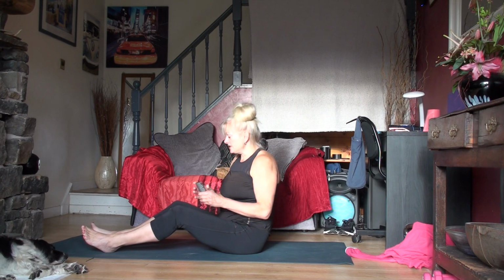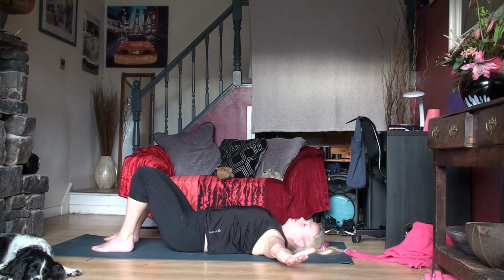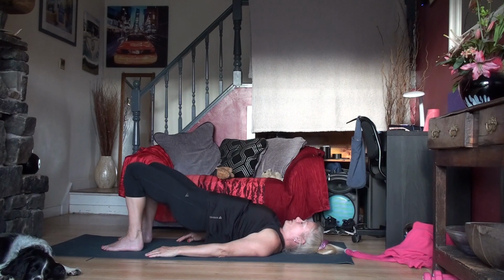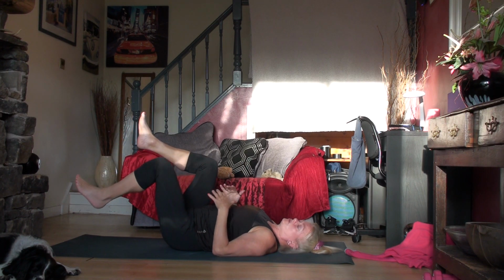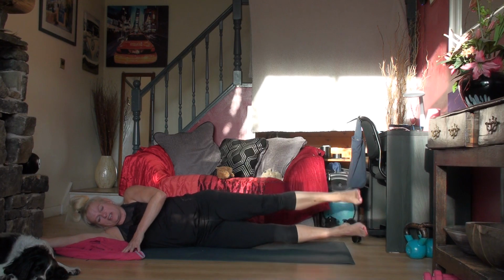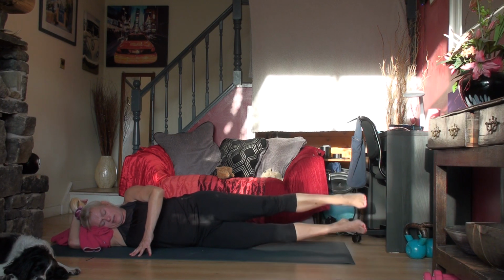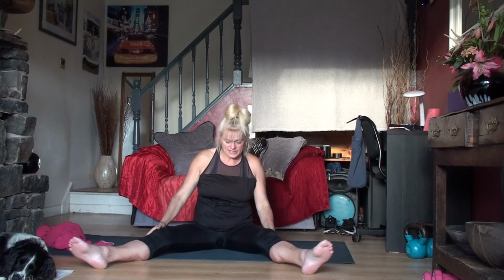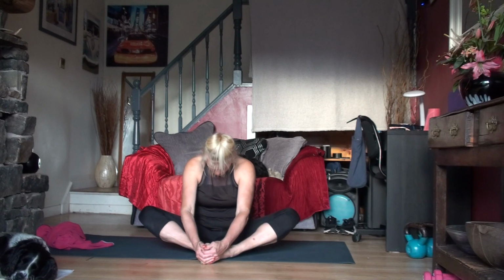Basic Pilates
Back to basics - getting to feel the benefits of Pilate on the body